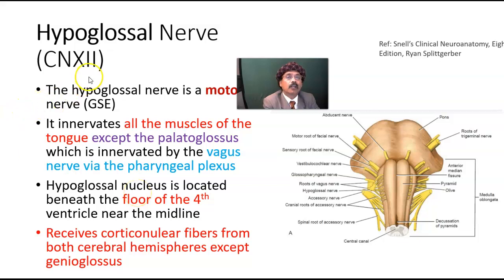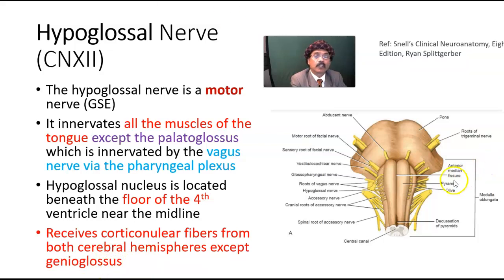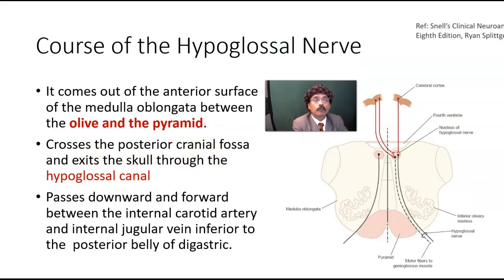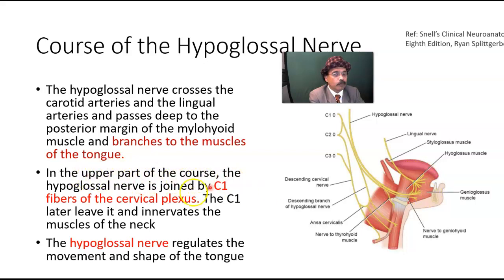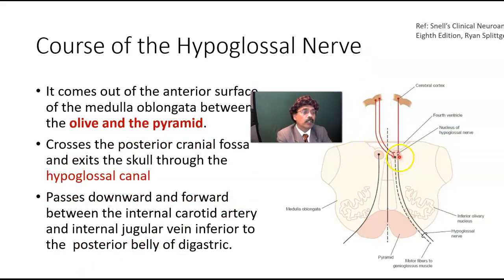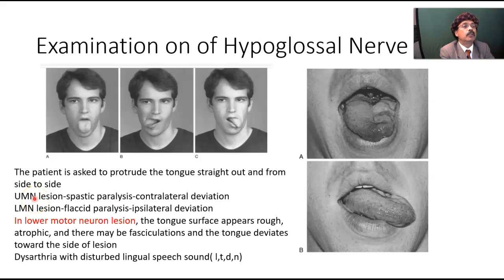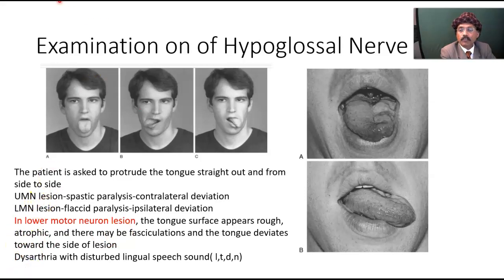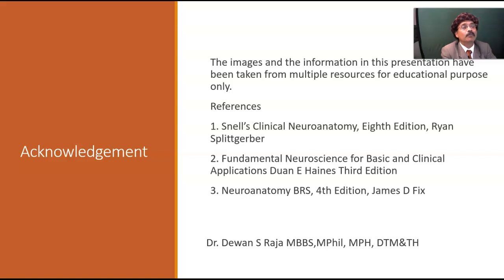Hypoglossal Nerve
Nerve Supply to the Tongue Muscles
Nerve Supply to the Palatoglossus
Genioglossus
Hypoglossal Nucleus
Course of the Hypoglossal Nerve
UMN Lesion
LMN Lesion
Examination of Hypoglossal Nerve